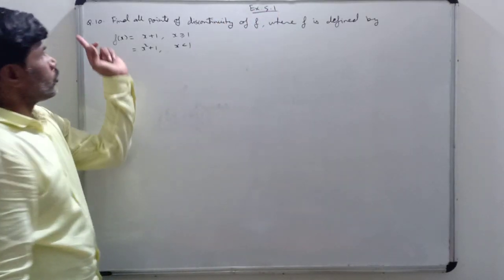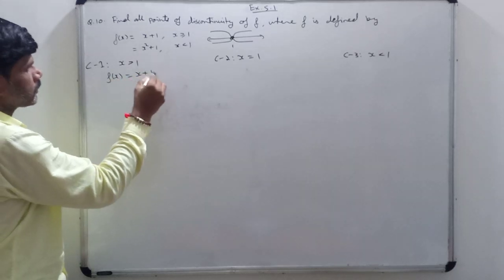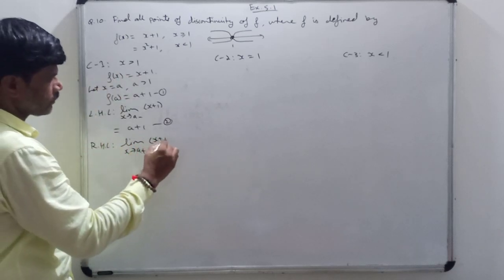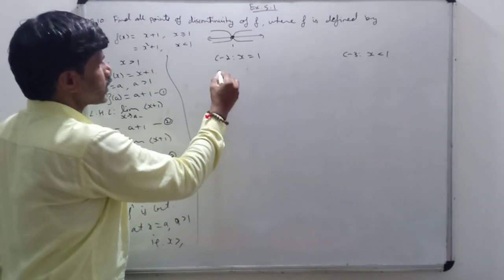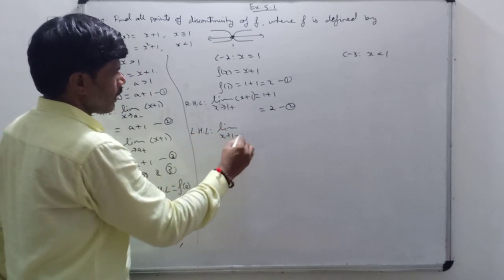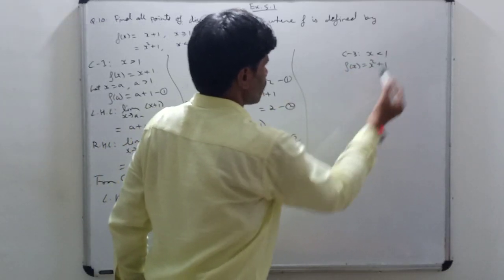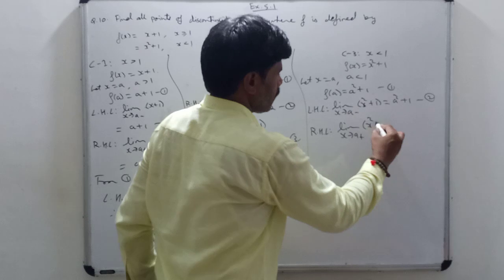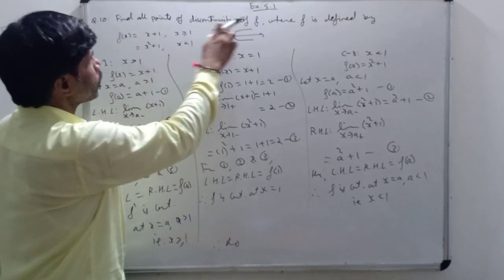Ch. 5 continuity and differentiability